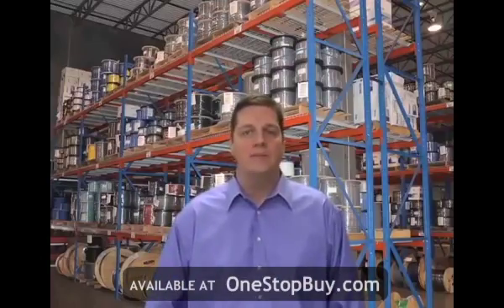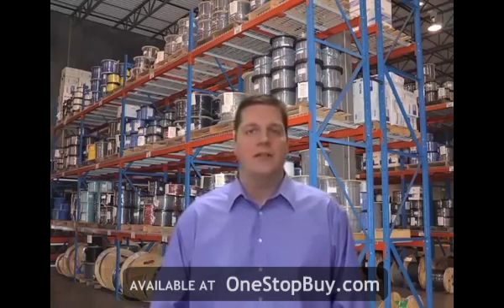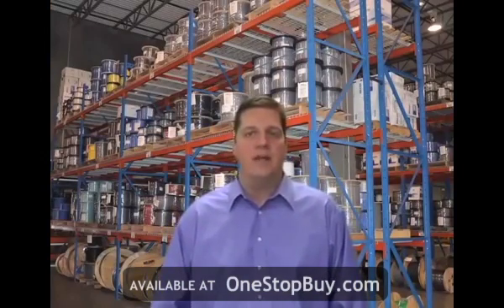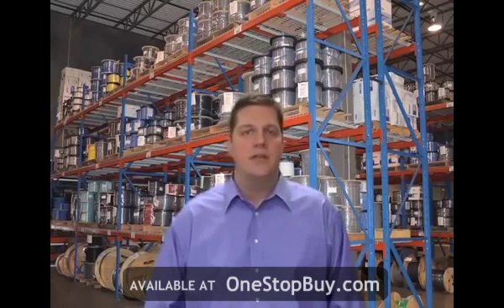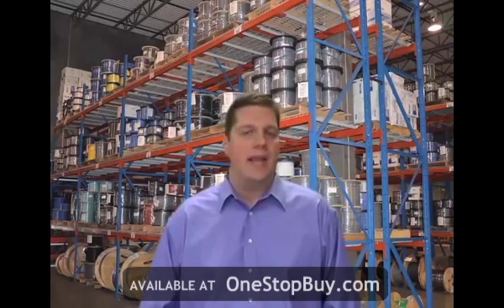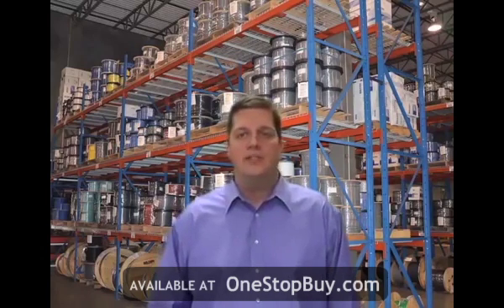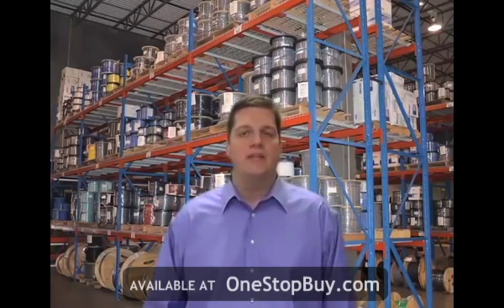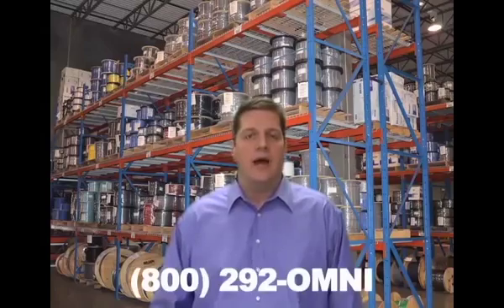What is Type G and GGC Cable?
Type G cables are constructed of flexible stranded, bare copper conductors an EPDM insulation, and  a CPE rubber jacket. These cables are UL listed MSHA approved, and carry a 600 to 2,000 volt rating at 90 degrees Centigrade. Type G cables are available in 3 and 4 conductor constructions, from 500 MCM to 8 AWG. These cables are called 'Type G' because they have a ground wire for each power-size wire in the cable. 3 conductor cables are called 'GGC Cables' because they have one ground wire for each power-size conductor, with an additional ground check wire. OneStopBuy.com carries a full line of these cables at competitive prices and with free ground shipping.